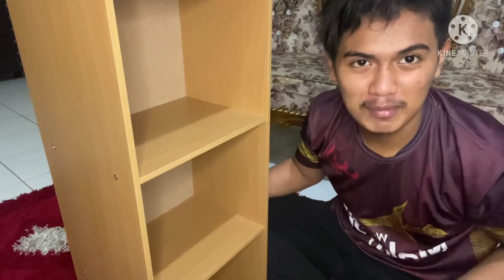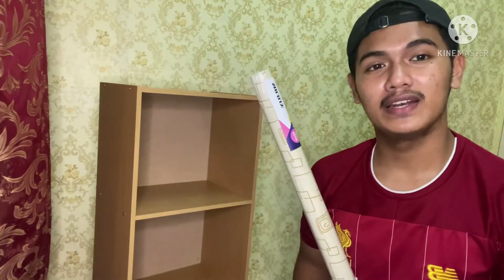DIY VIDEO (Assignment English )